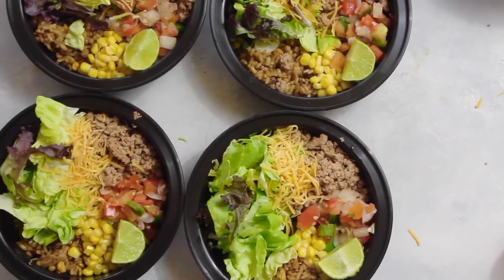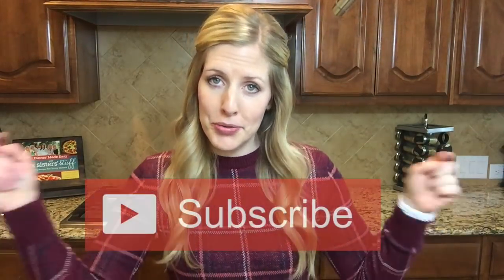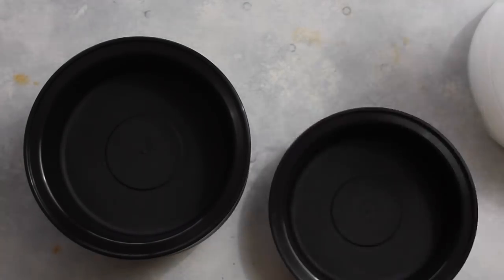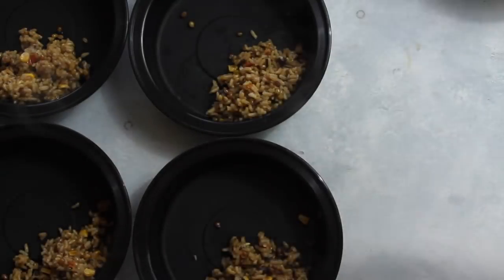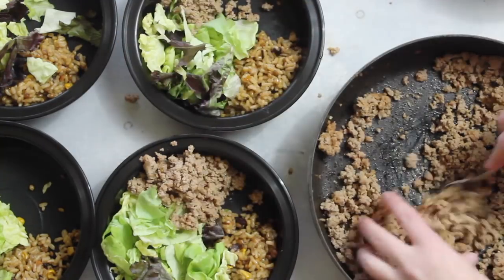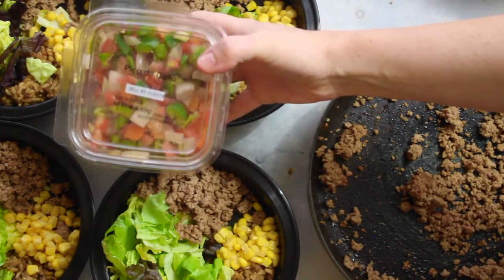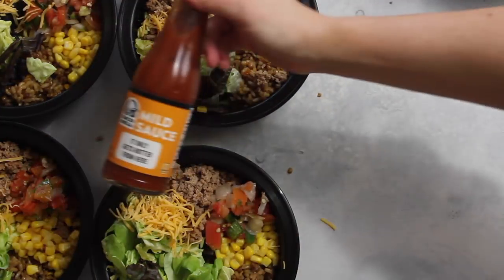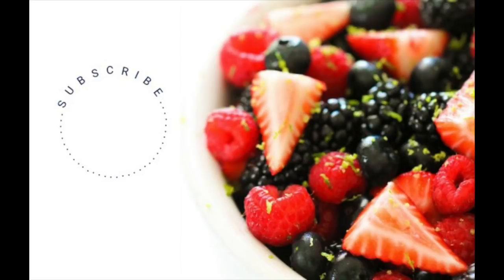Southwest Burrito Bowls Meal prep Monday (AKA Healthy Taco Salad) Week 2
WELCOME BACK to Meal Prep Monday week 2! With this recipe being only 400 Calories, you can't go wrong with these Southwest Burrito Bowls (also known as HEALTHY TACO SALAD!) From start to finish this meal only takes 30 minutes and you have lunch (or dinner) for 4 days! This Burrito Bowl is full of flavor and full of protein! If you love our meal prep recipes, please comment and like our video!

44 grams of carbs
8 grams of fat
36 grams of protein